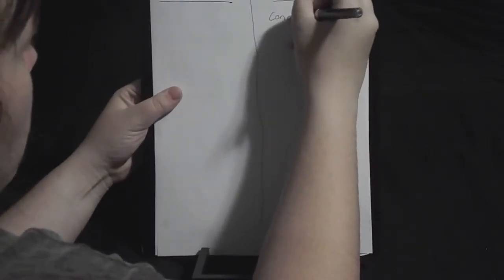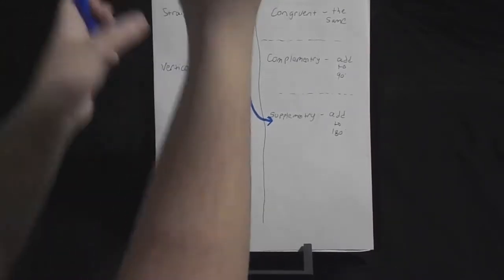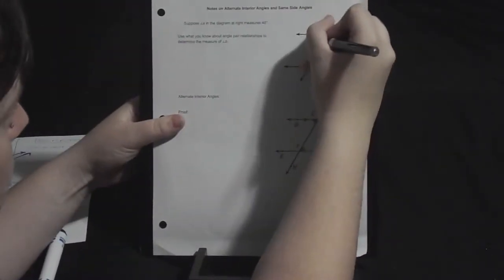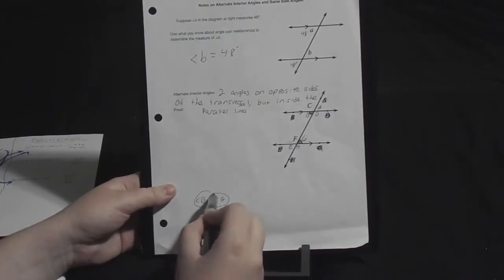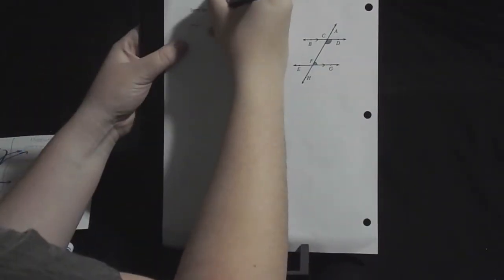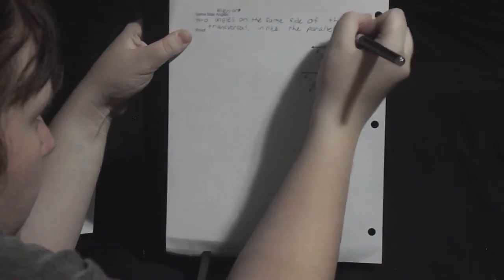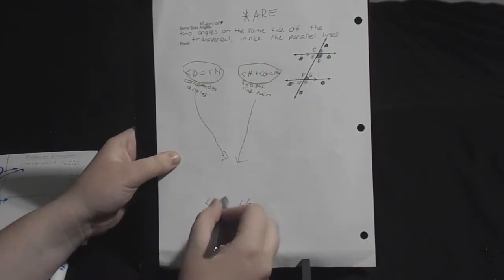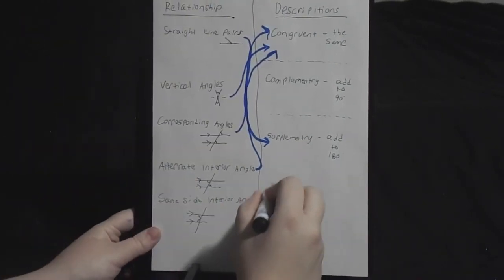Notes on Alternate Interior Angles and Same Side Interior Angles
IM2 S1 Unit 1 Lesson 8